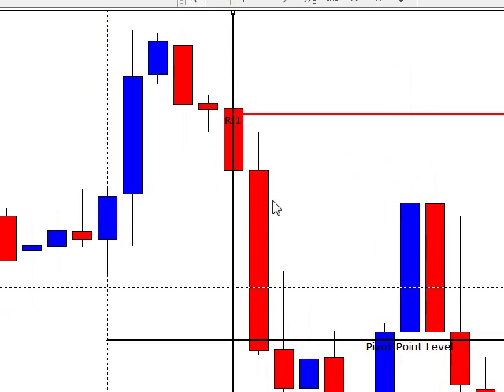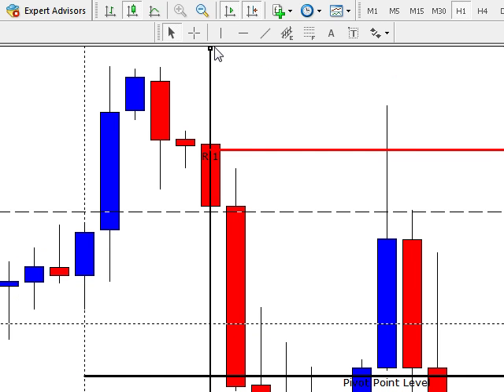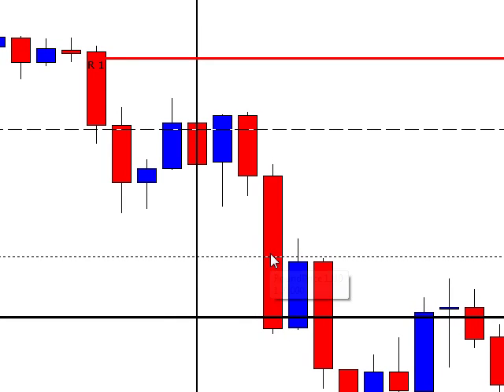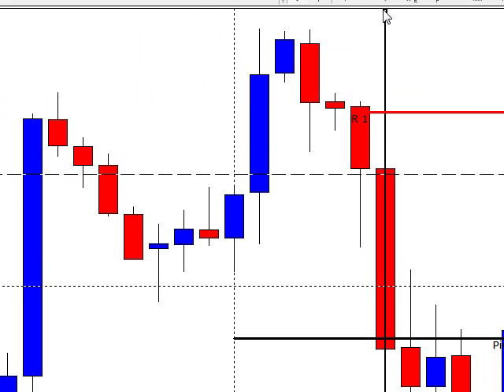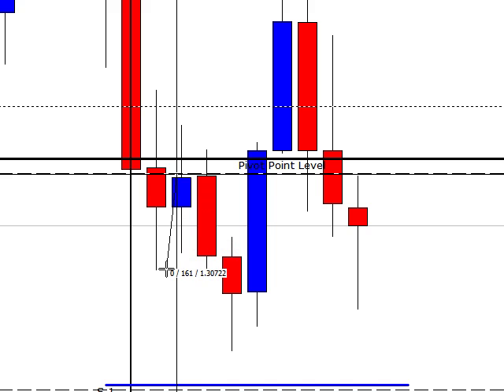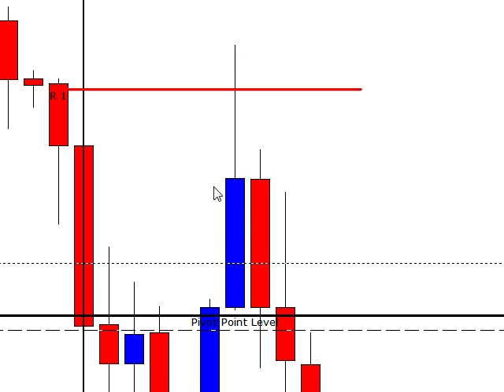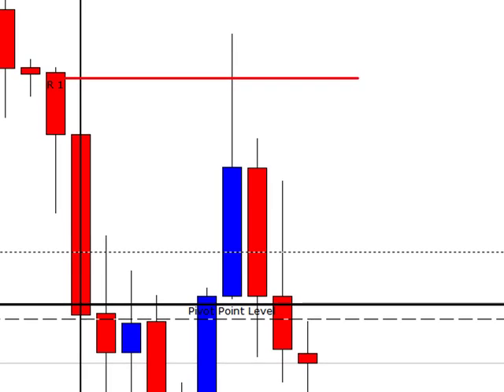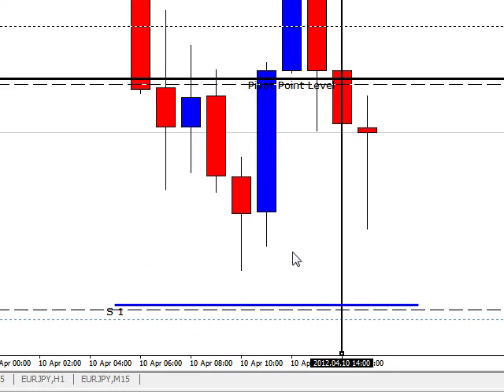1 Hour Forex Apr 10 2012.mp4